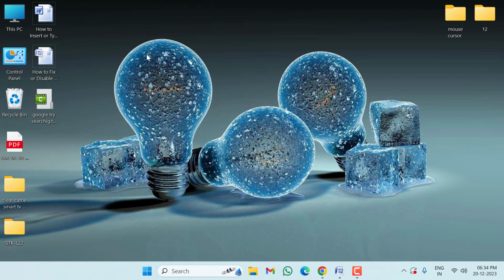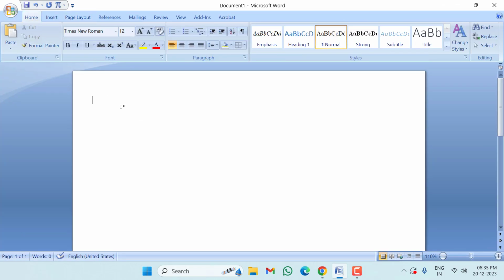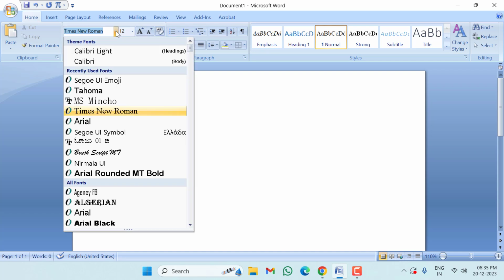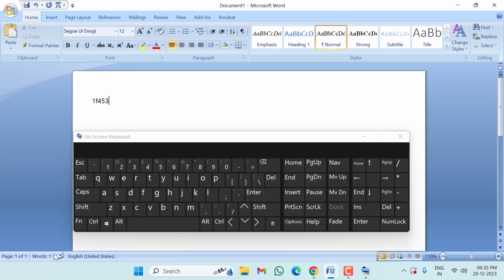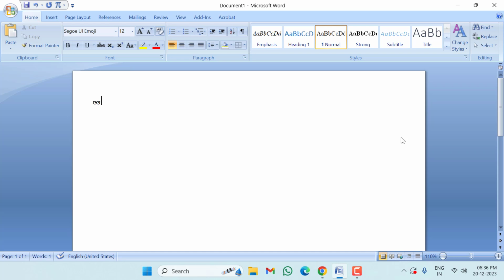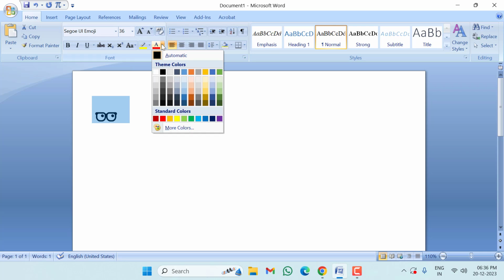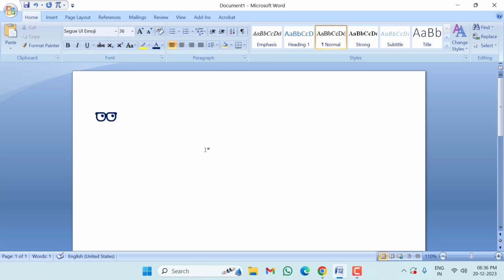How to Insert or Type Glass Symbol or Icon Using Keyboard Shortcut Key In MS Word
Insert Glass Symbol MS Word with Keyboard Shortcut Key
Add Glass Symbol in ms word with Keyboard shortcut